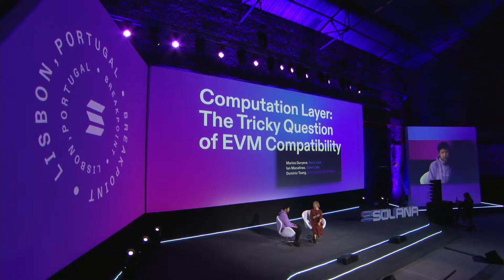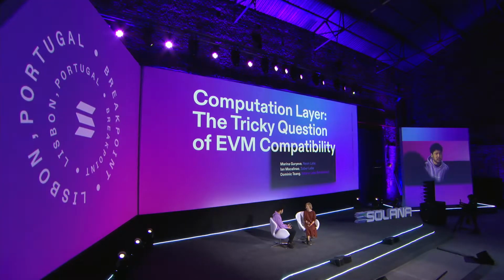Solana Breakpoint 2021 Computation Layer, The Tricky Question of EVM Compatibility